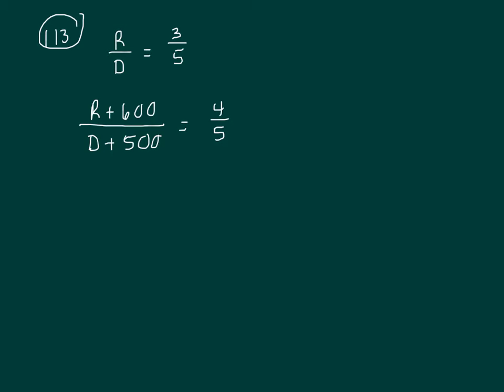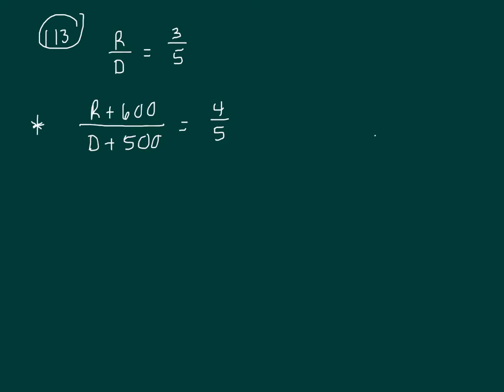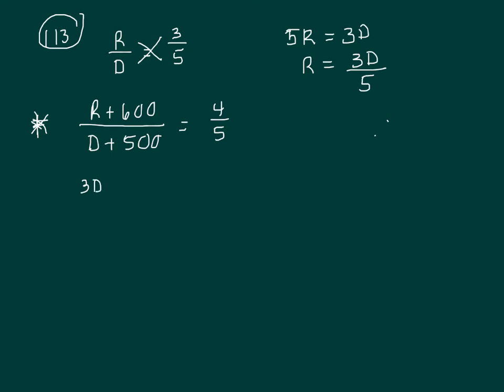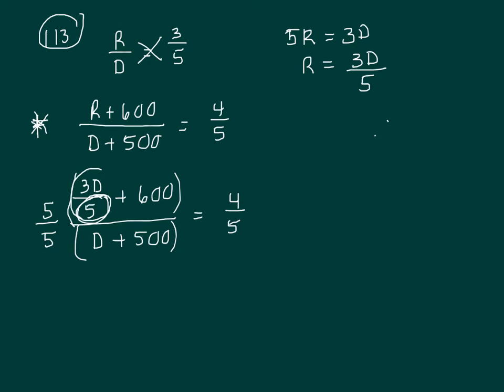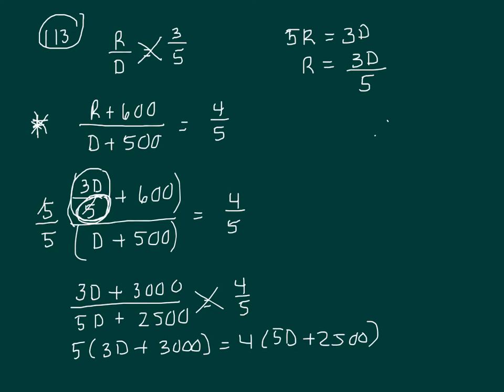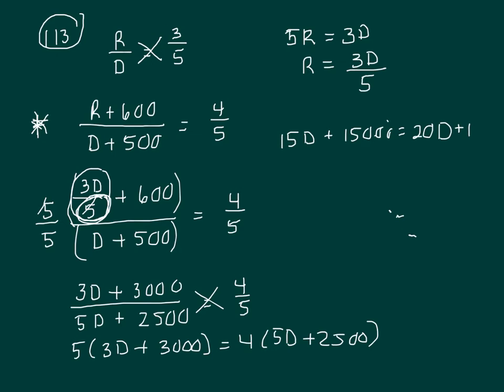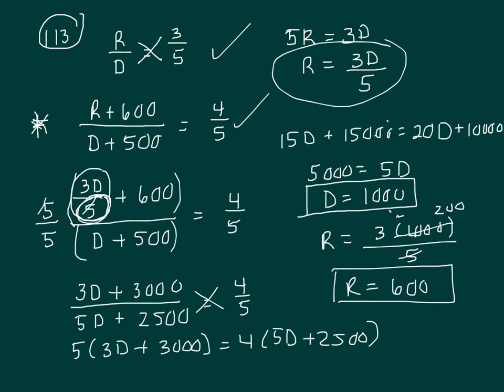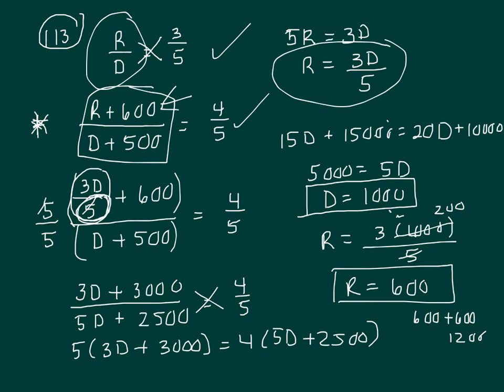113 PS 2015 quant and verbal